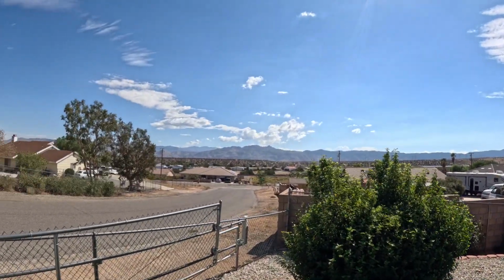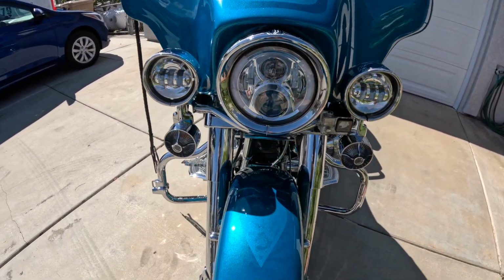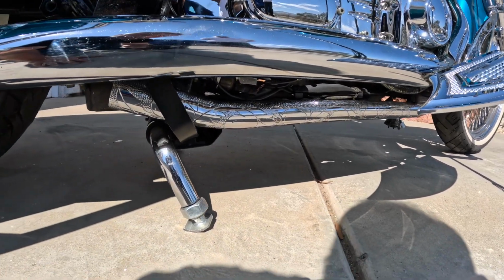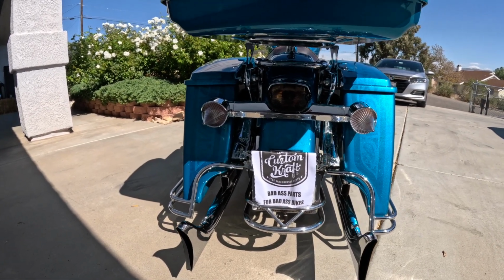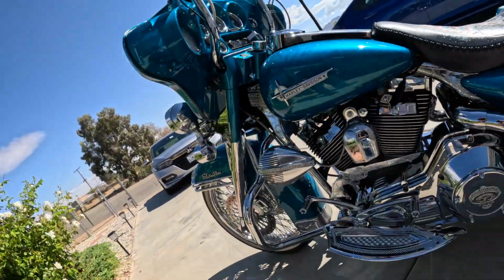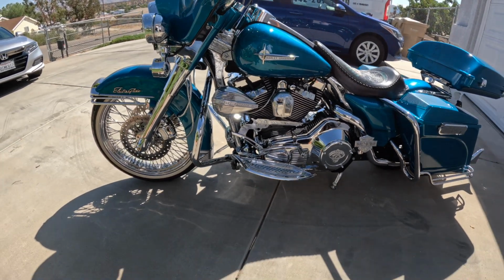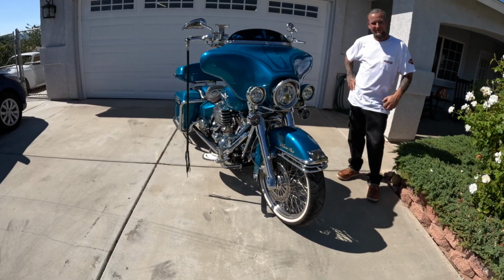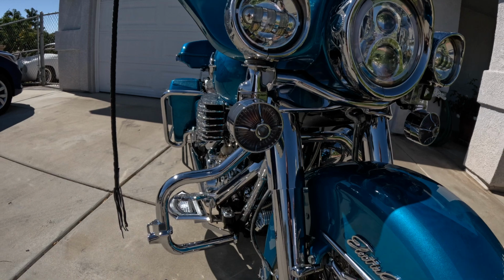Interview/Bike Tour with Wayne - CK VLOG 036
Another throwback to when Charlie was in America last year!
This video Charlie interviews and goes over one of our very loyal CK followers Wayne's ride and shows us all of the Bad Ass things his has done to his bike over the years!
A big thanks to Wayne and his wife for allowing Charlie into their home and for showing us his bike!

As always you can find us @cuztomkraft on instagram, Facebook, Twitter